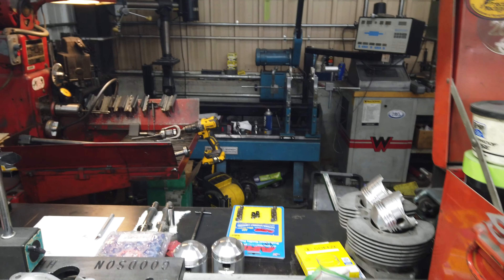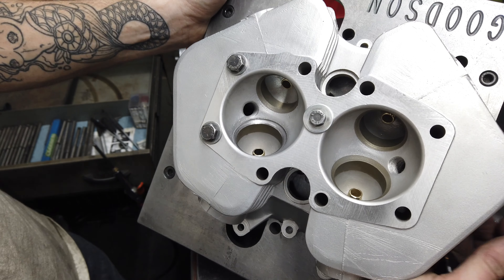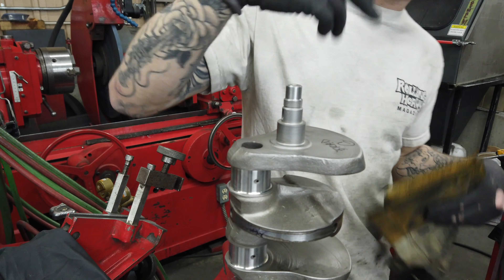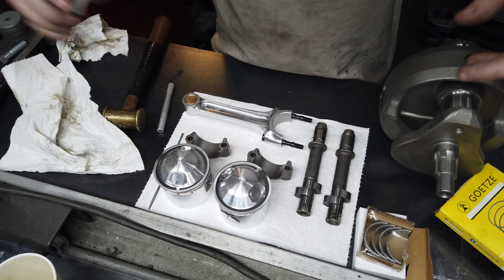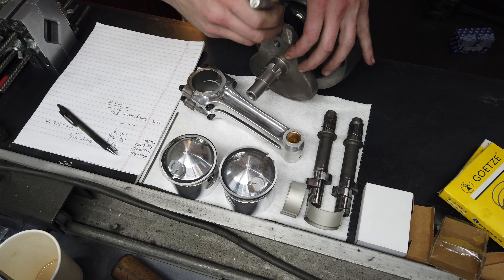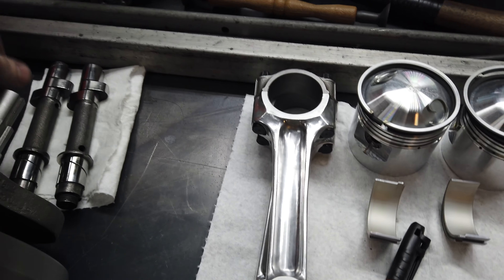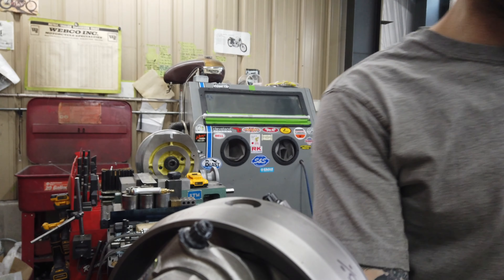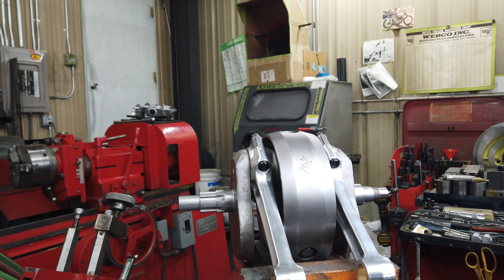A little Triumph head work and some balancing fun